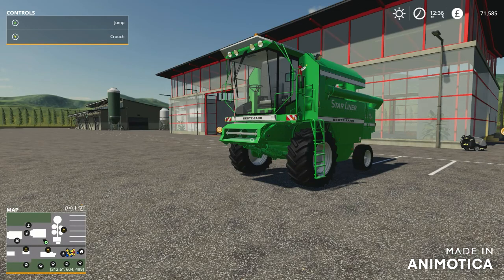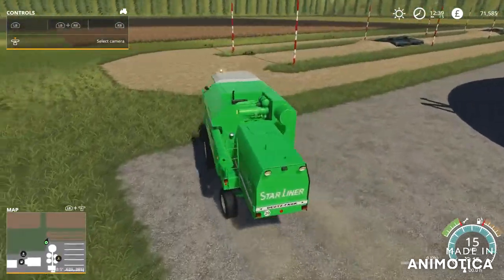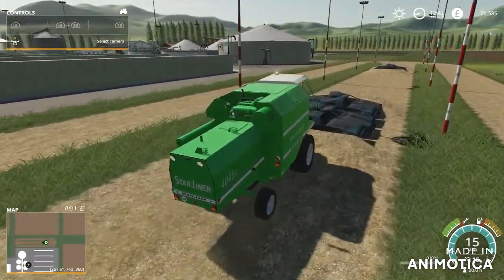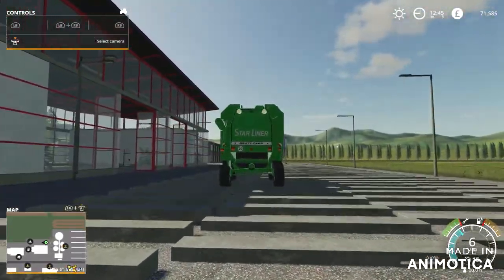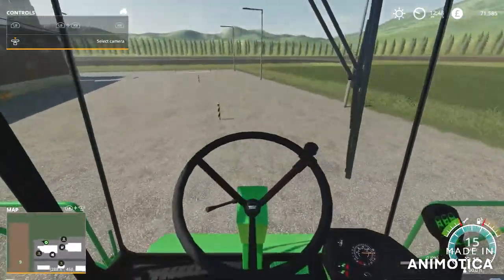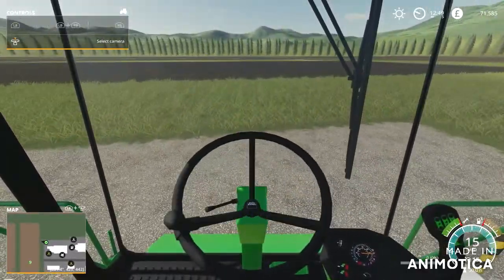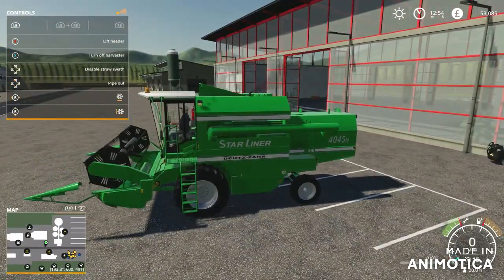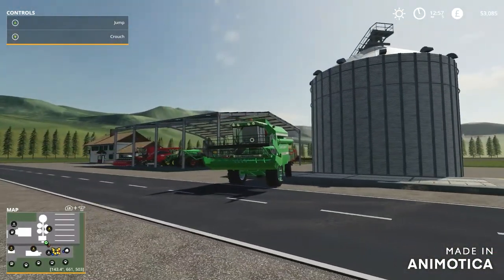Deutz Fahr Starliner Harvester Review FS19